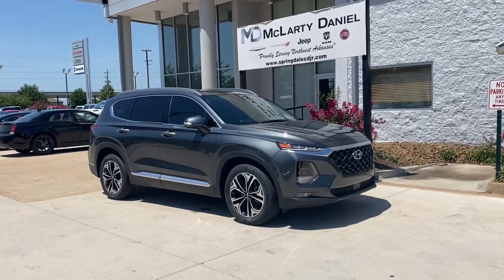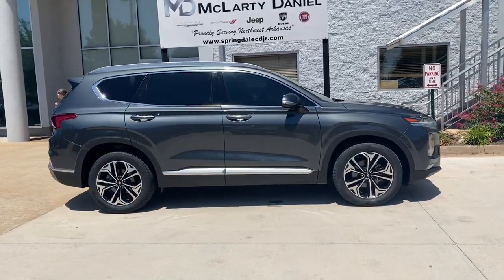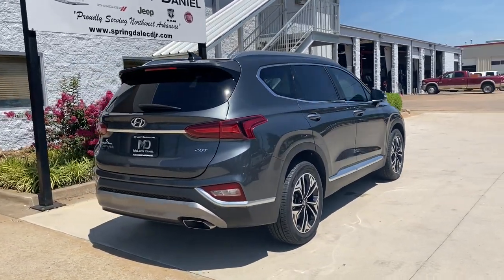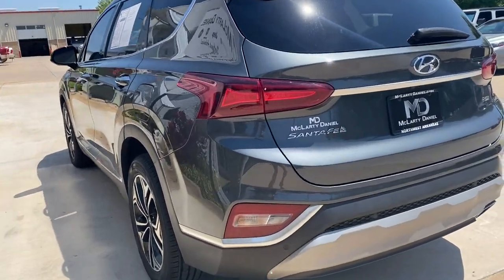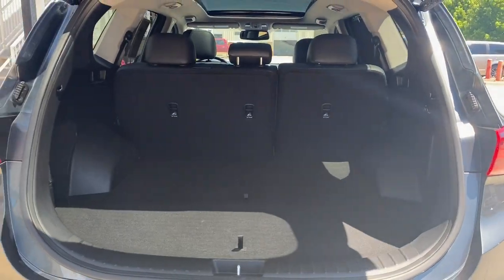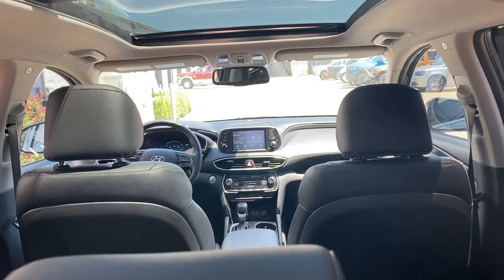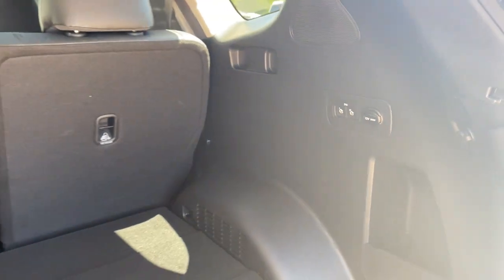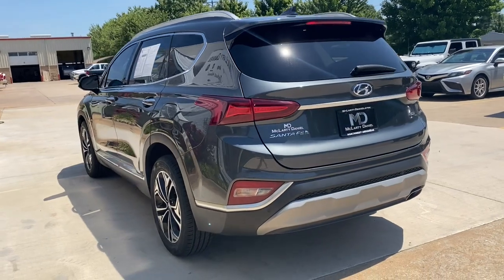2020 Hyundai Santa Fe Springdale, Fayetteville, Rogers, Bentonville, AR PH262944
Rainforest Used 2020 Hyundai Santa Fe available in Springdale, Arkansas. Servicing the Fayetteville, Rogers, Bentonville, AR area.
2020 Hyundai Santa Fe SEL 2.0 - Stock#: PH262944 - VIN#: 5NMS33AA8LH262944

Mclarty Daniel Chrysler Dodge Jeep RAM Fiat of Springdale has proudly served NorthWest Arkansas and beyond for over 10 years. Customer satisfaction is our Number 1 priority. Come visit and experience the Mclarty Daniel way, you will not be disappointed. 2020 Hyundai Santa Fe SEL 2.0brbrSanta Fe SEL 2.0T, 2.0L Turbocharged, FWD, Rainforest.brbrCARFAX One-Owner.brbr20/27 City/Highway MPG